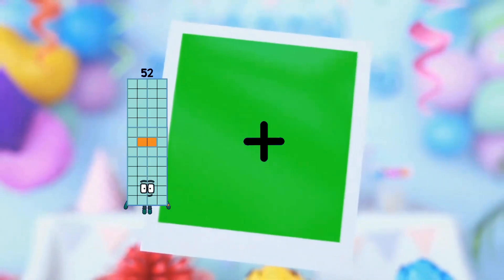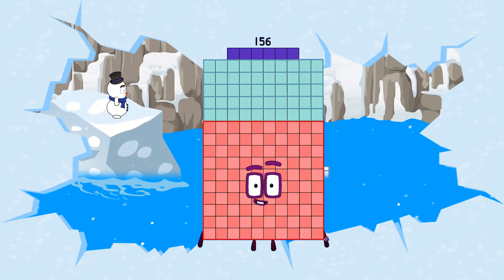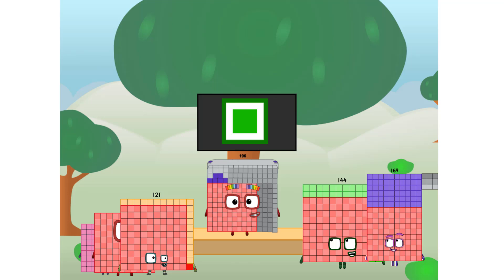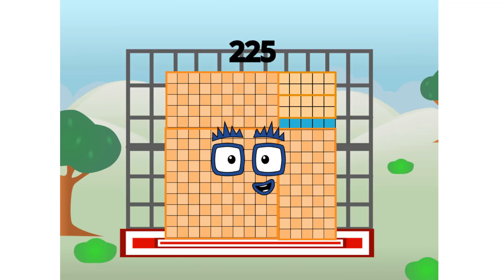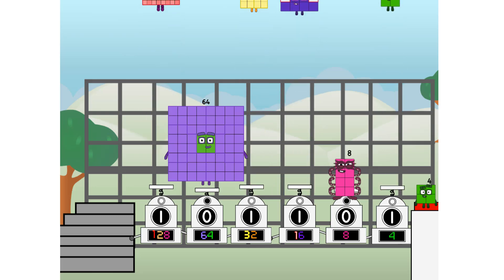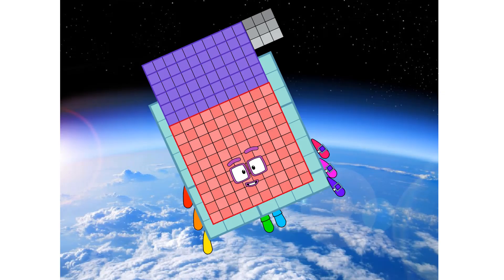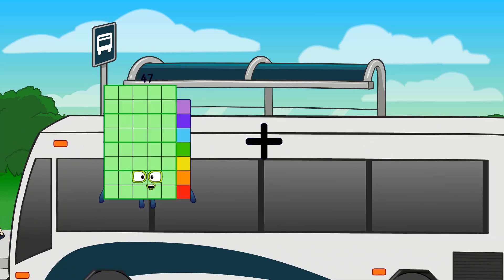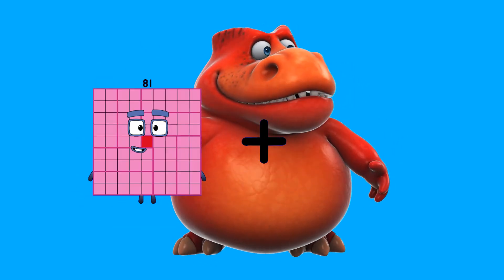Numberblocks Math: Learn Adding Numbers | Numberblocks Sneezes | LEVEL 2 | #342